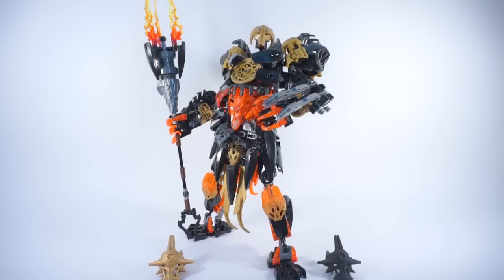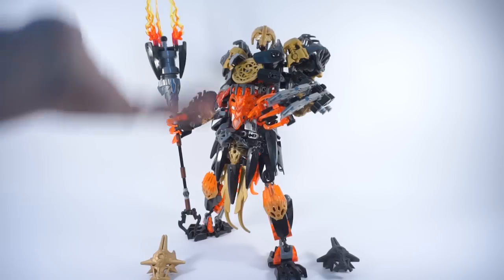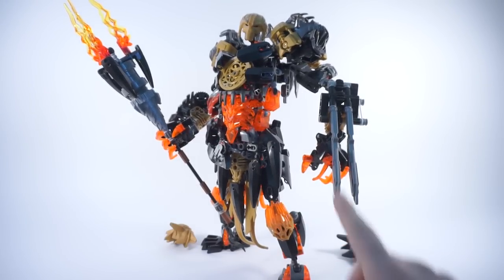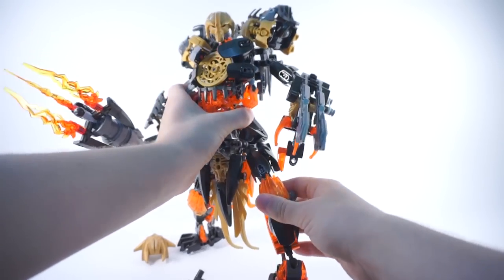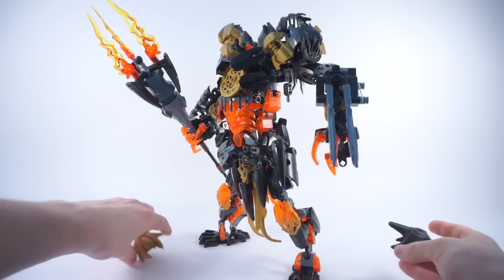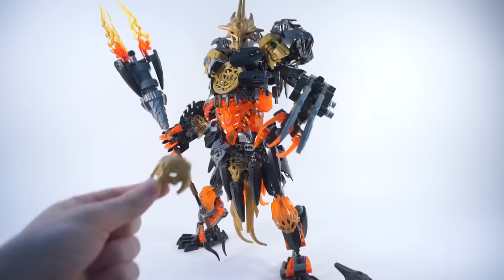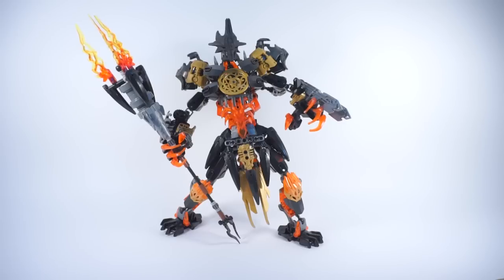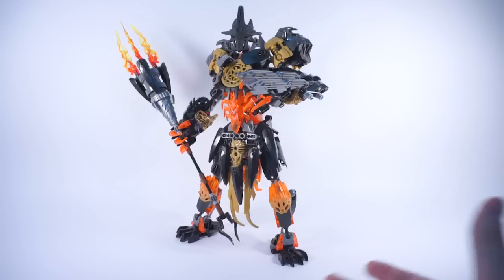Eljay's Recent Review: Journey to One Makuta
This week, Eljay finally reviews Makuta from the Journey to One. He also apologizes for breathing into the mic so often.